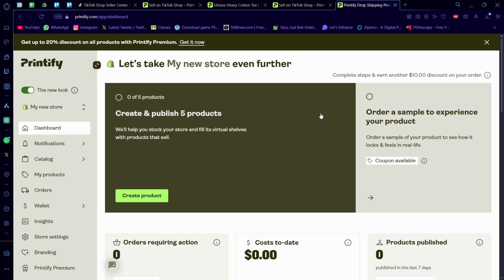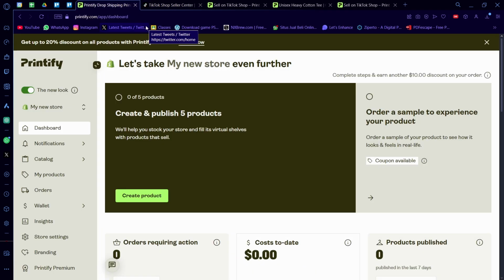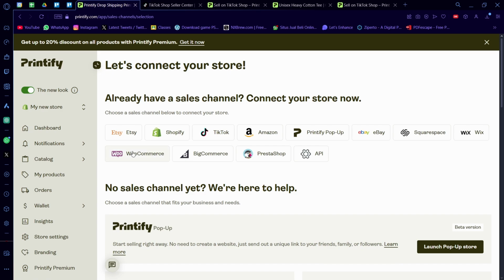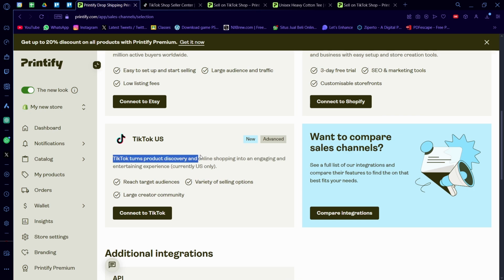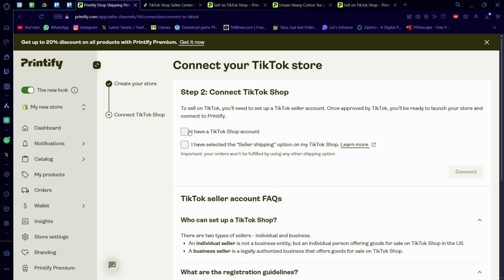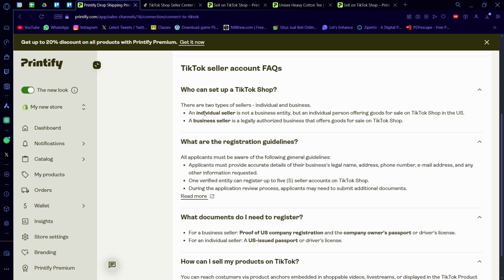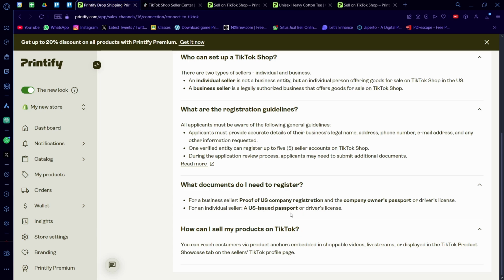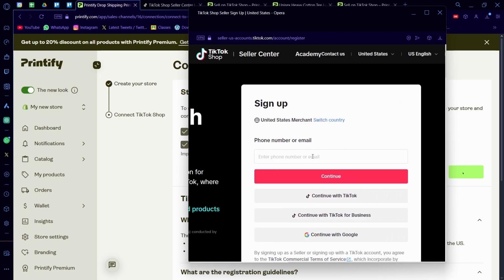How To Add Printify Products to Tiktok Shop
If you are looking for a video about How To Add Printify Products to Tiktok Shop, here it is!